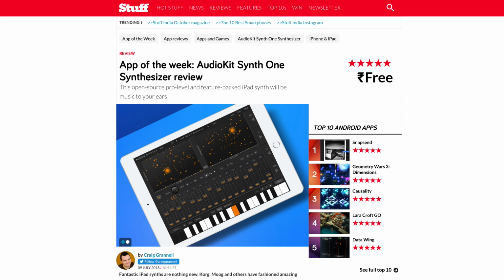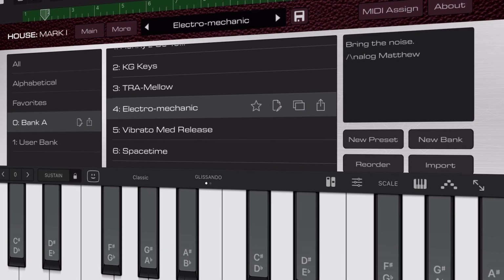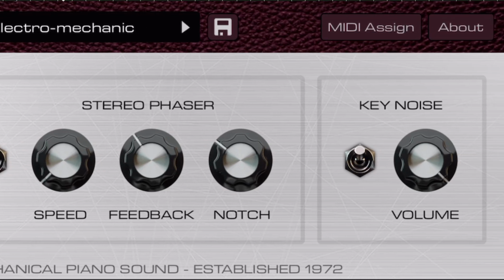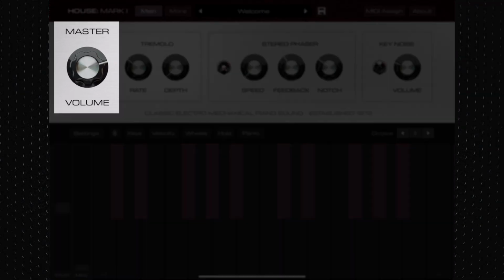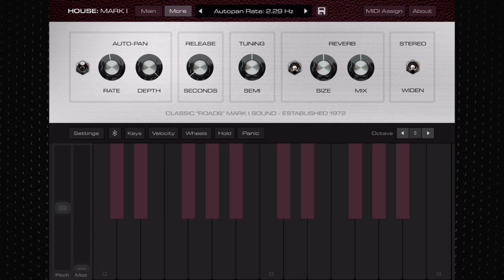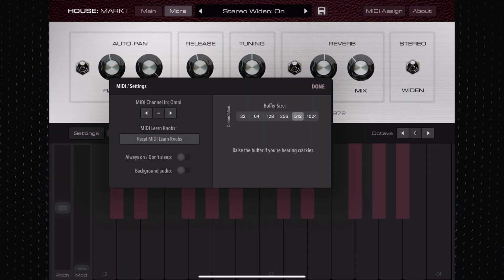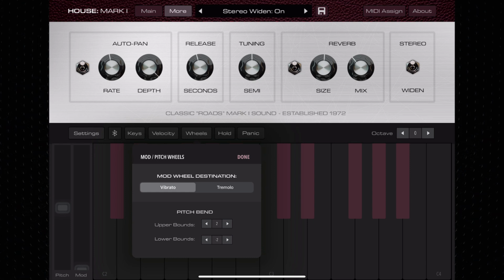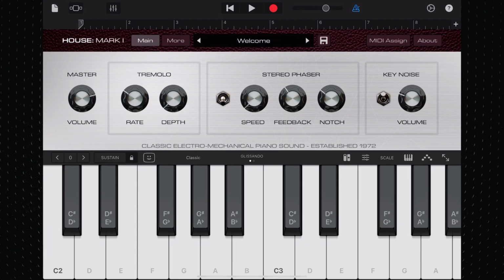AudioKit House: Mark 1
This is House Mark 1, a silky smooth vintage piano app for iOS from the team at AudioKit Pro and renowned producers Kennard Garrett and Henny Da Bizness.
It sounds fantastic on pretty much any track you slap it onto and is just so damn playable that you’ll likely lose hours of your life creating killer vibes with this thing.

———TIMESTAMPS———

Intro 00:00
Backstory 01:10
How Does it Sound? 02:12
Controls 03:23
Presets 06:05
The Verdict 08:02

———FREE GUIDES———

———GEAR———

———SOCIALS———